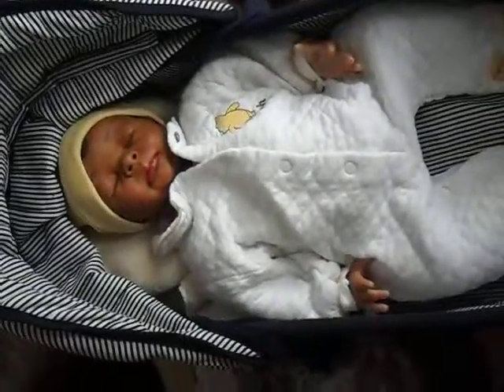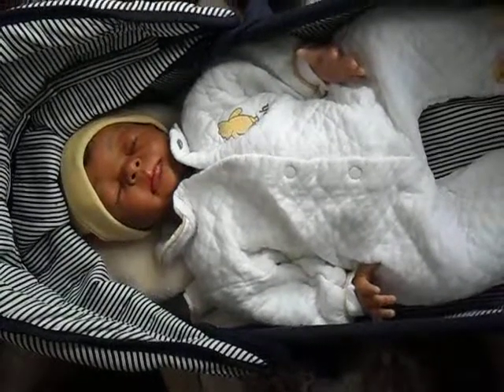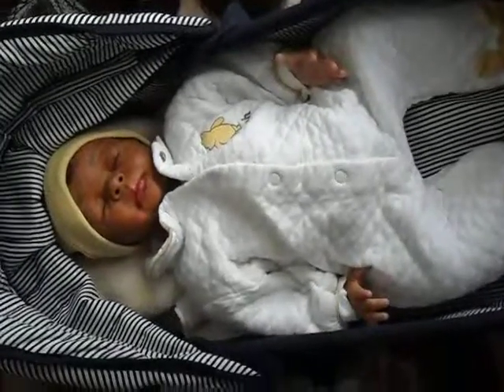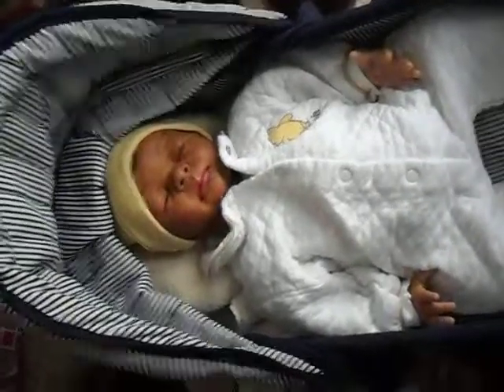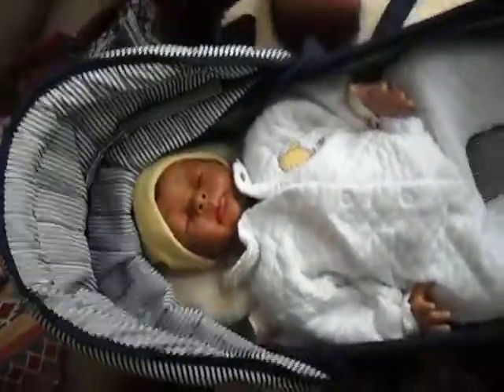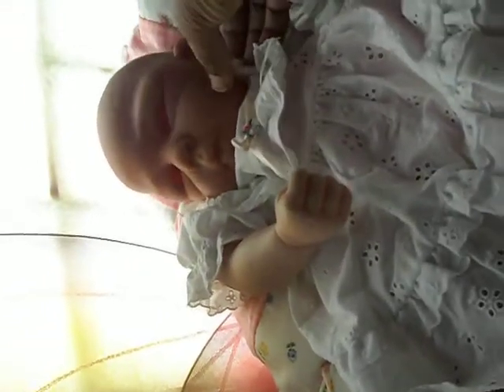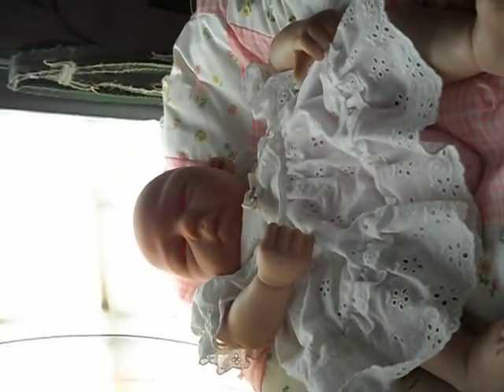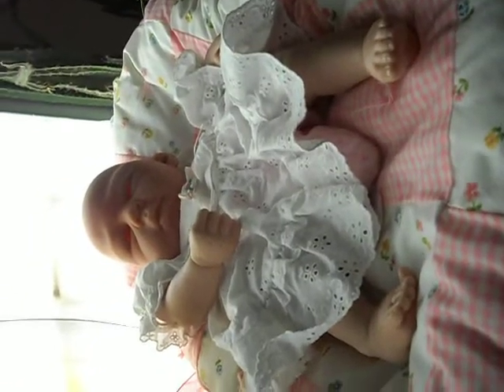Baby Tyler and new kit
I will be starting a new kit soon. I am almost finished with Joshua aka Joshy. Tyler should've been born Dec 2011 but I still haven't completed the rooting to date. Josh should be done early February.

video filmed Jan 2012